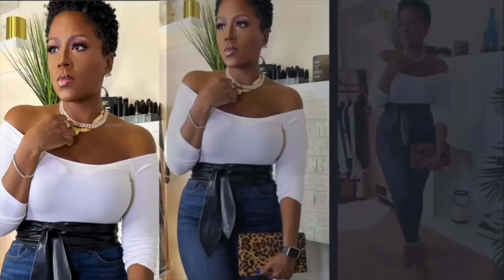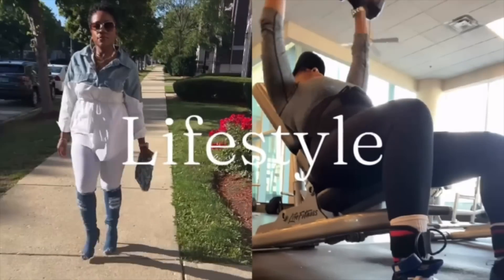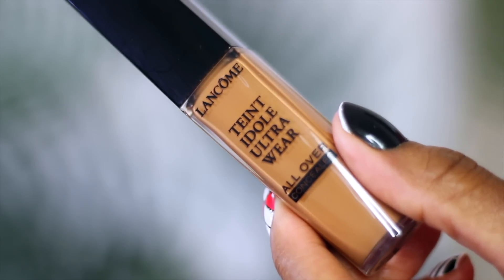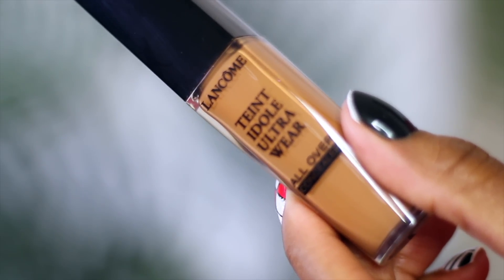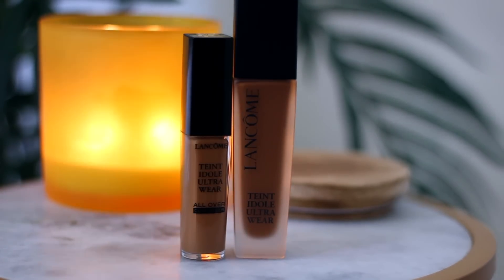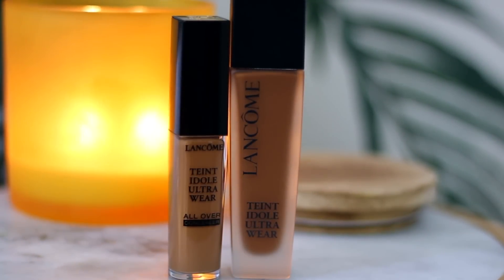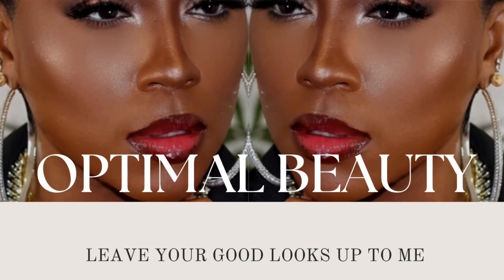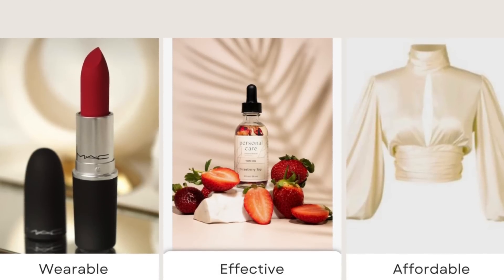Beginner Makeup Tutorial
Hey! Today's video is a beginners makeup tutorial. Makeup for mature skin. Women over 50. Over 40 makeup tutorial.

I am a makeup artist and licensed Aesthetician who specializes in oily skin acne prone. I help woman of color beautify themselves through education and product recommendation.

Lets be close friends!

KiKi Carr
Optimal Beauty
1130 S Canal St. #1306

SKINCARE

MAKEUP

OUTFIT

Filming Equipment